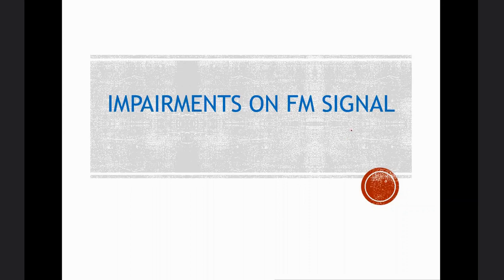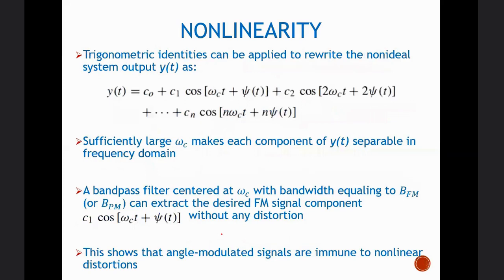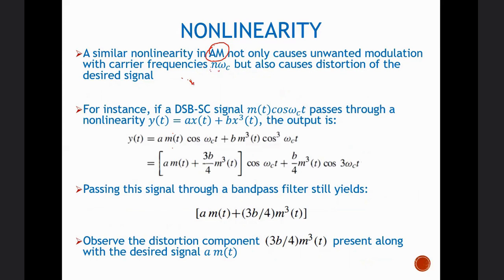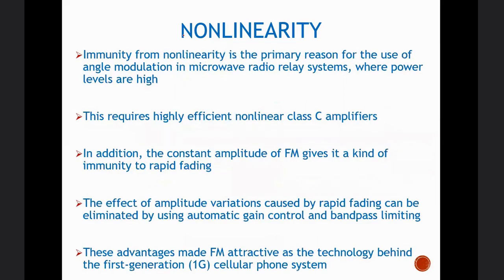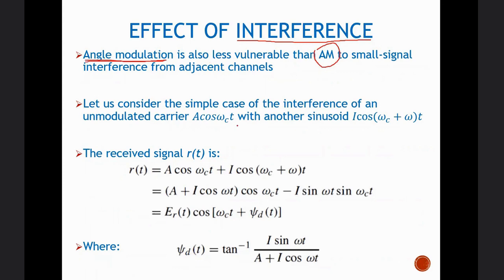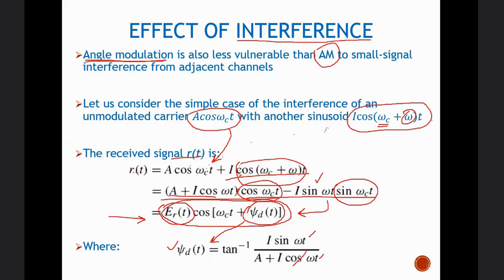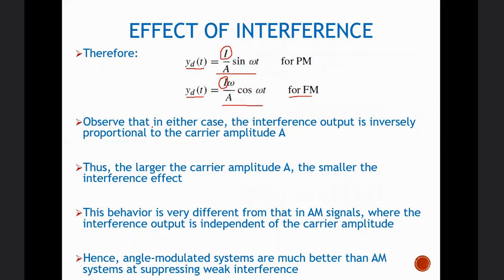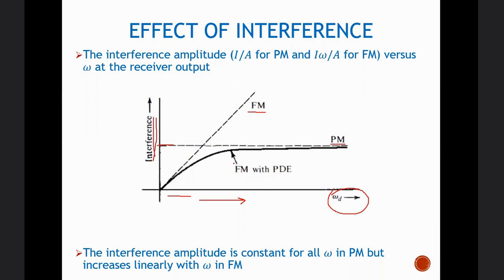Impairments on FM and PM Signals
This video discusses the two main types of impairments induced on FM, PM and AM signals. These impairments are the nonlinearity and interference.